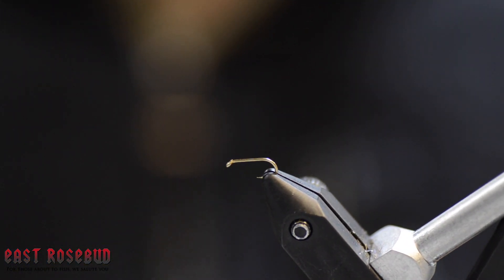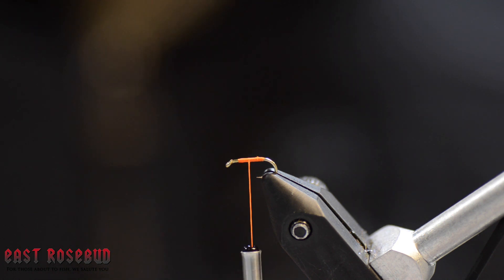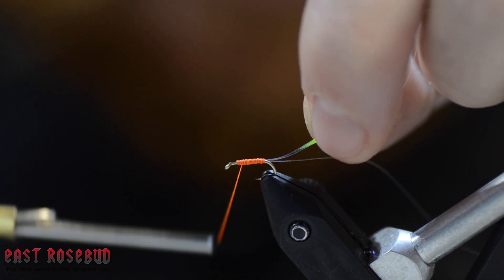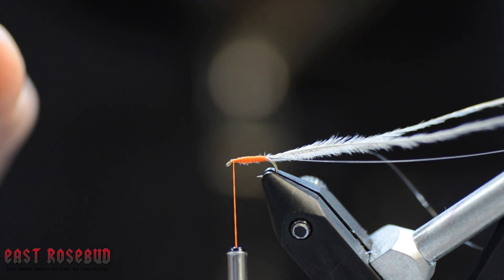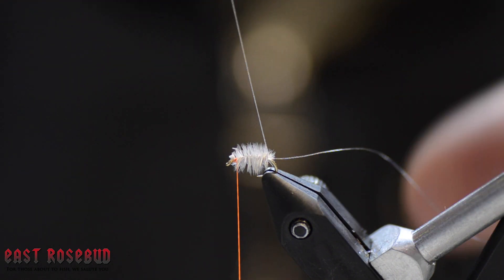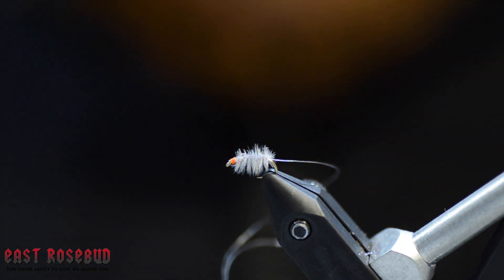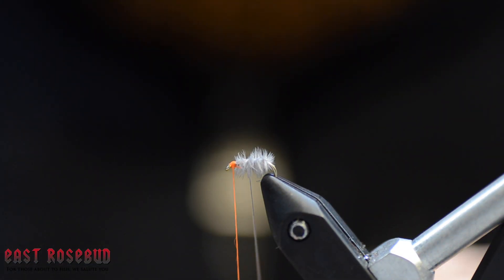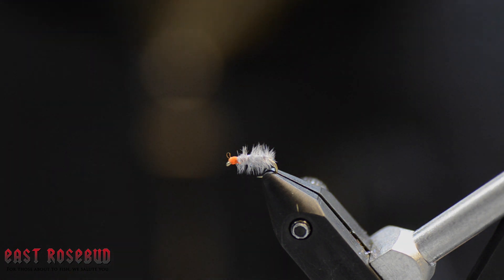Ray Charles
The Ray Charles, even a blind man can catch a fish with this fly. Local Guide, Brady Hefner, demonstrates the simple process of tying this must-have fly if you're fishing any tailwaters in the region.

Thread - UTC 70 - Fl. Orange